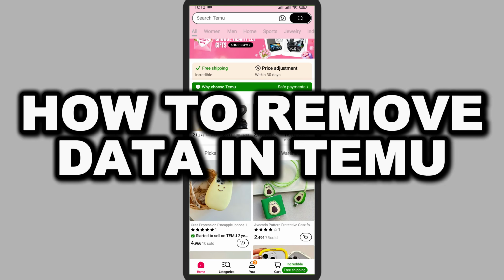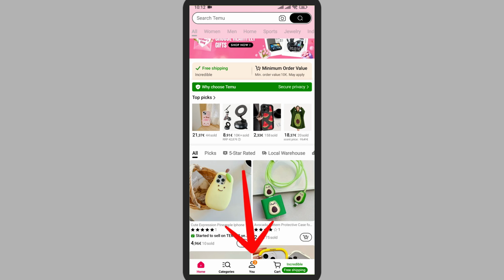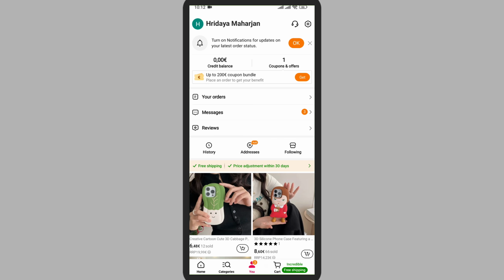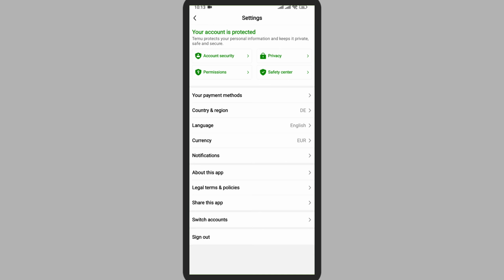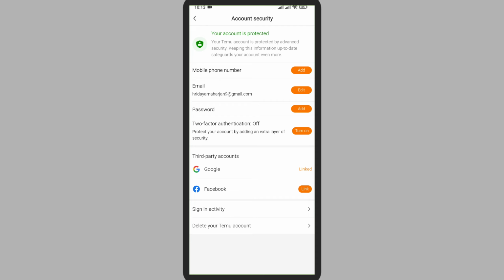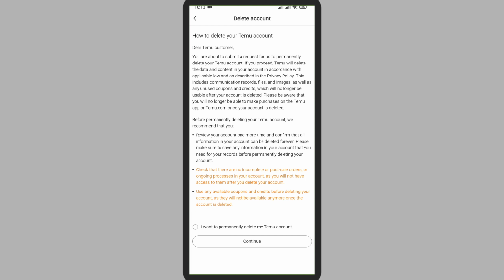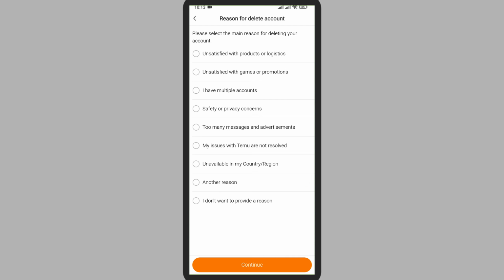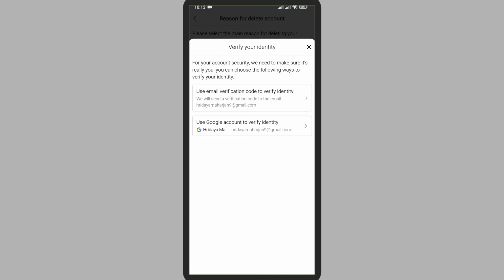How to Remove Data in Temu 2025?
Want to protect your privacy or clear your data from Temu? In this step-by-step tutorial, you'll learn how to remove your data from the Temu app, including personal information, browsing history, saved addresses, and even how to request account deletion. Whether you're cleaning up your digital footprint or planning to stop using the platform, this guide will help you take control of your data easily and safely.

🛡️ Learn how to clear personal info, manage privacy settings, and delete your Temu account if needed — all explained simply.